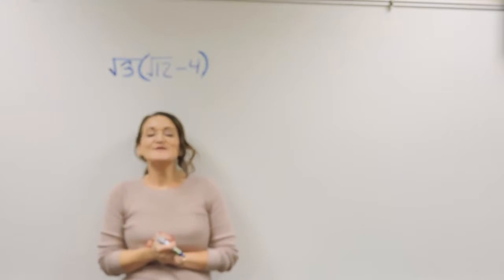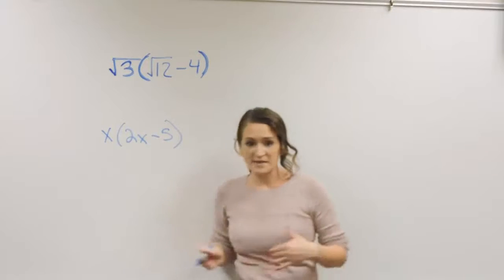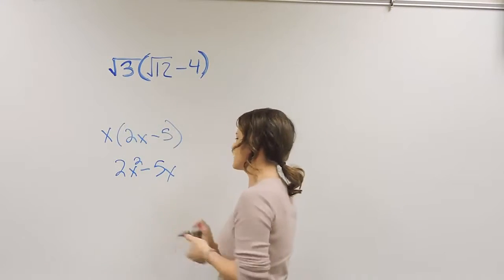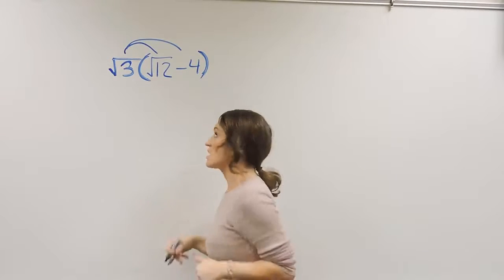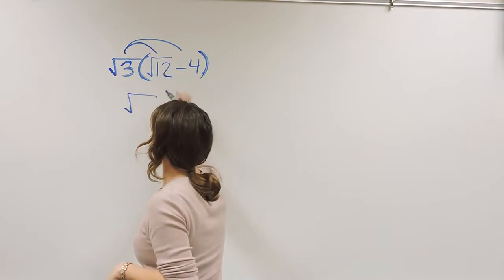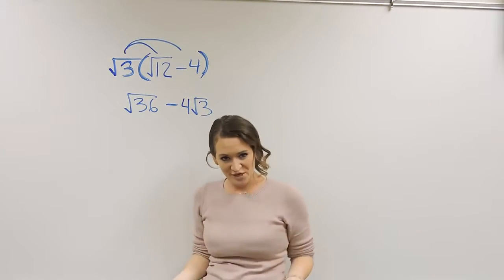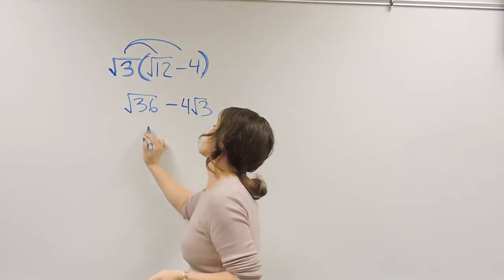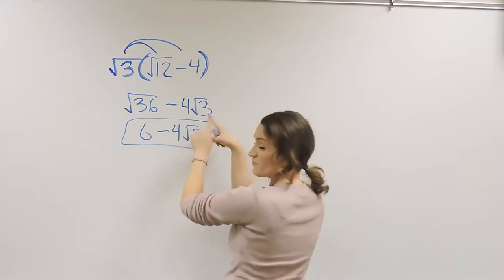Multiplying Radicals Ex. 1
This video covers one example on how to multiply radicals.